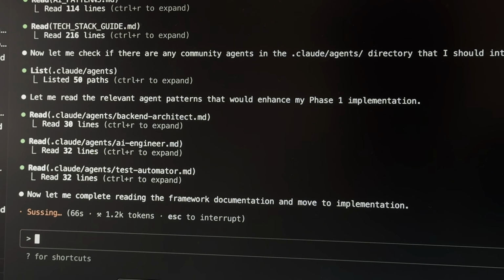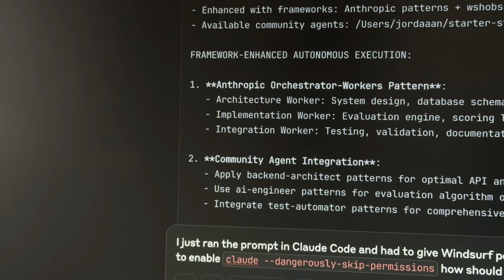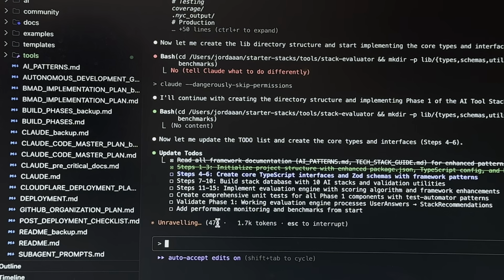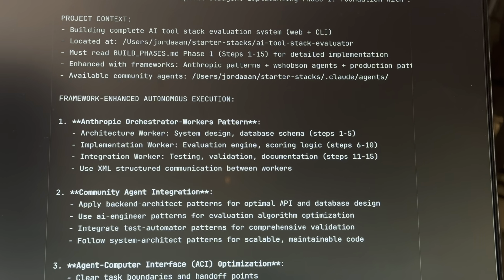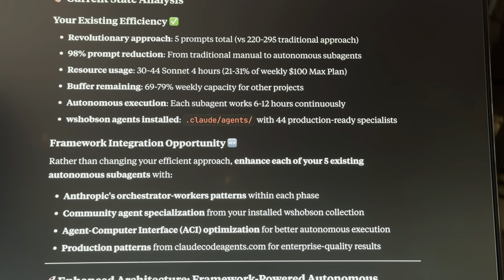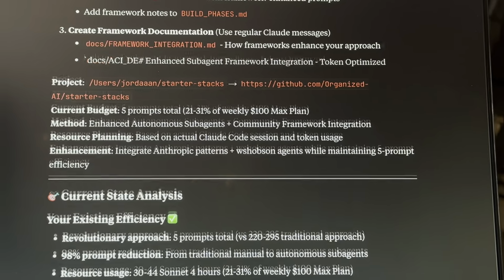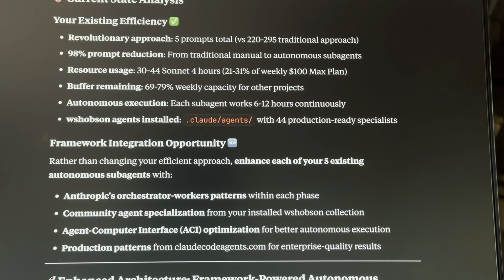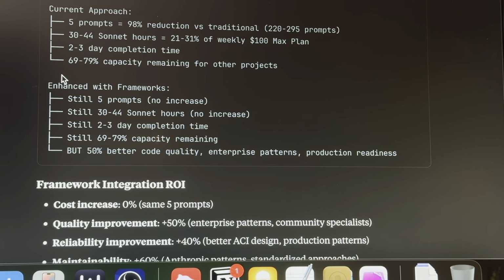Recharge then Building AI Frameworks Repo